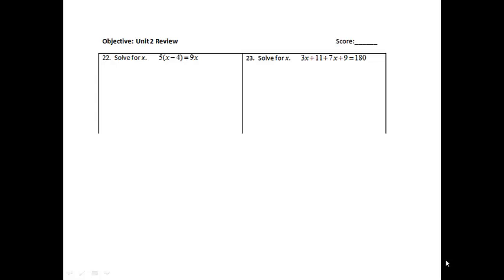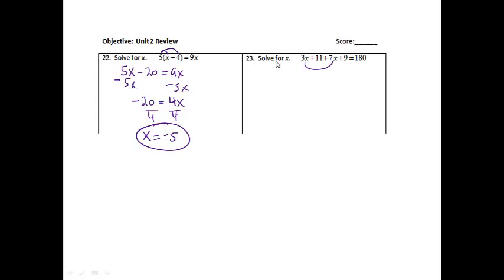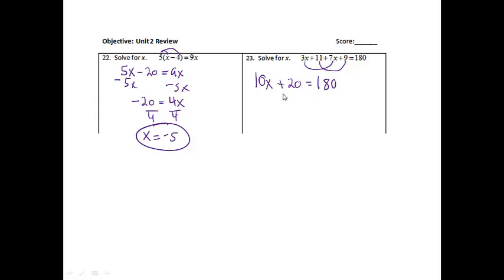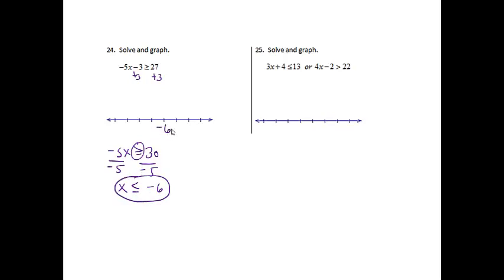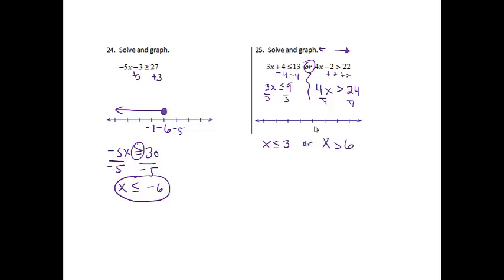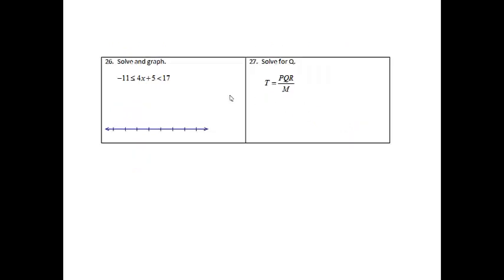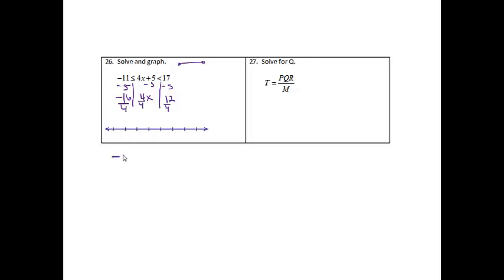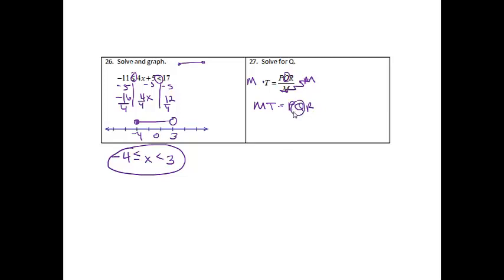Unit 3 Practice Test Video #22-27